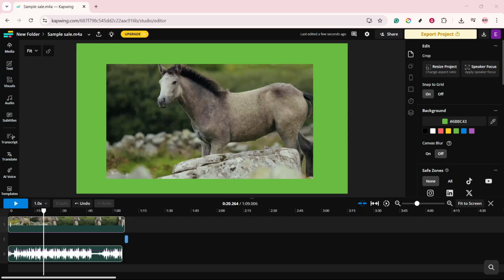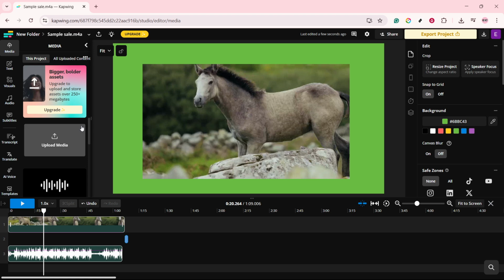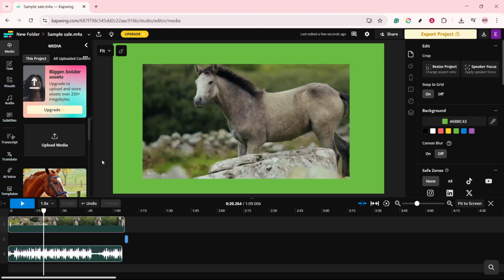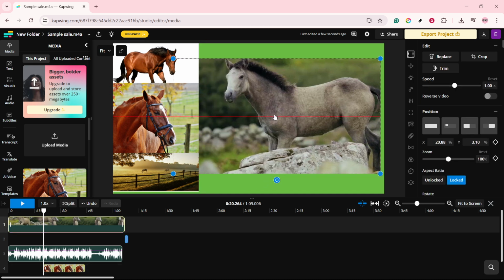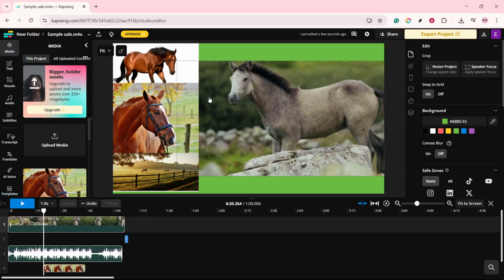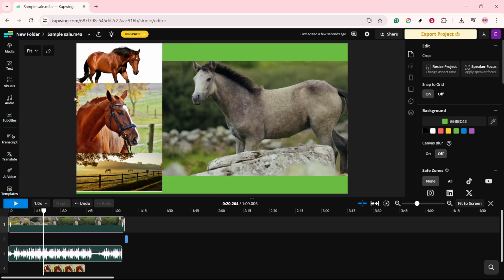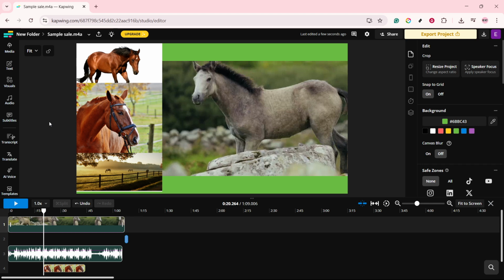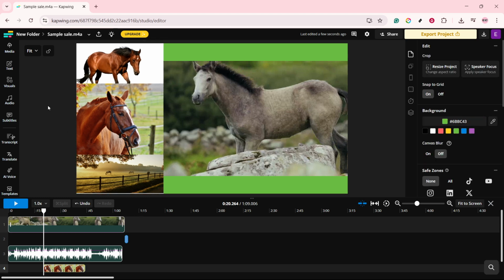How to add media to Kapwing timeline [2025 Easy Guide]